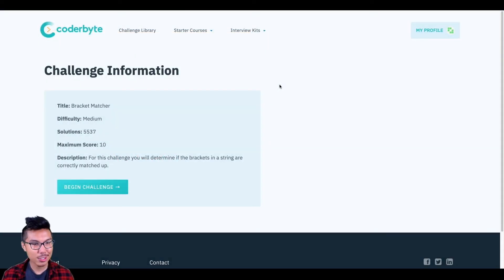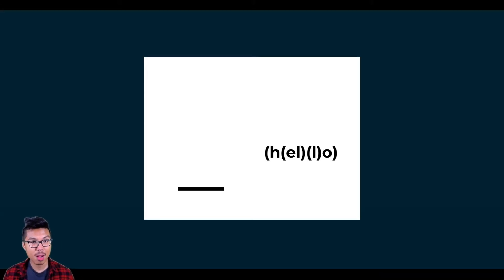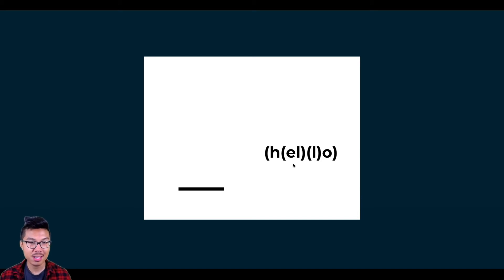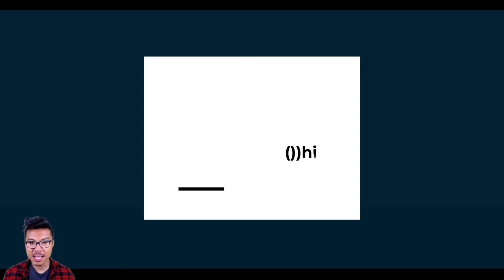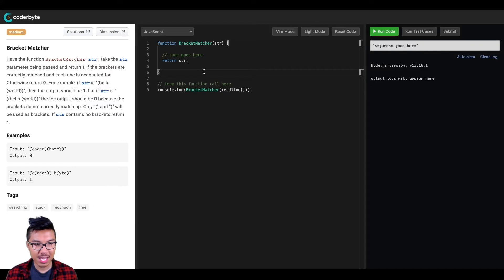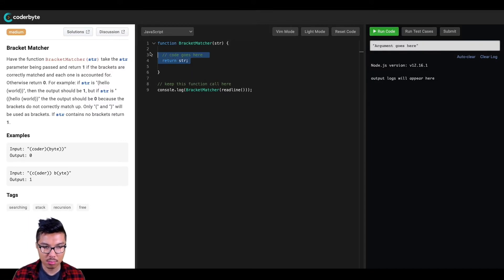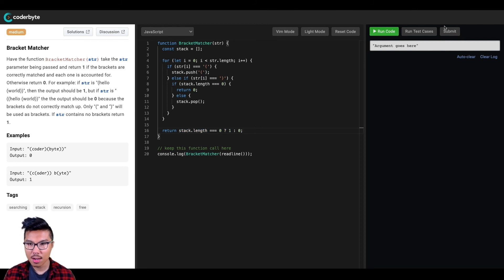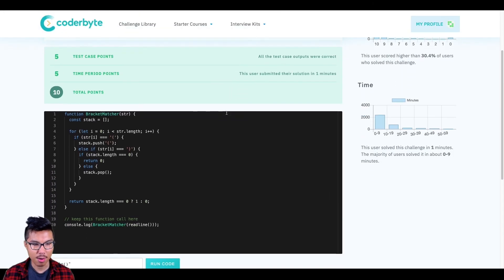Bracket Matching Tutorial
In this video we explore how a stack can be used to search through a history of characters by solving the bracket matcher challenge.

For the bracket matcher challenge we must determine if a string of characters with parentheses has the correct combination of opening and closing parentheses.

Highlights:
0:18 Problem overview
1:18 Solution visualization
5:09 Coding a solution
8:59 Time and space complexity

Check out our video series on Data Structures & Algorithm fundamentals where we cover Big O, recursion & more

To access hundreds of real coding challenges on algorithms, React, SQL, and more along with nearly one million solutions,

Stay up to date with interview prep tips and hiring trends